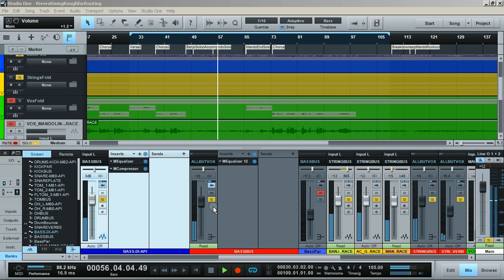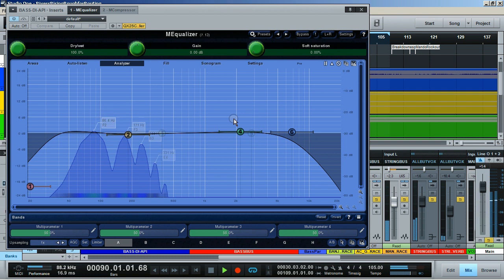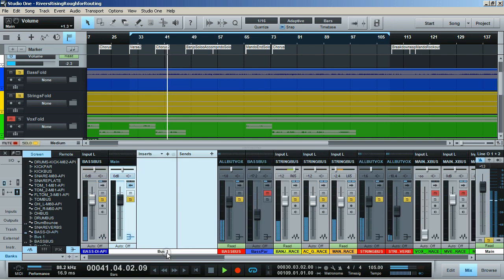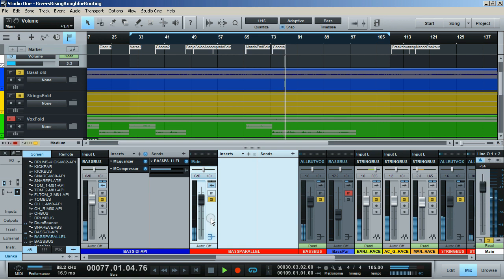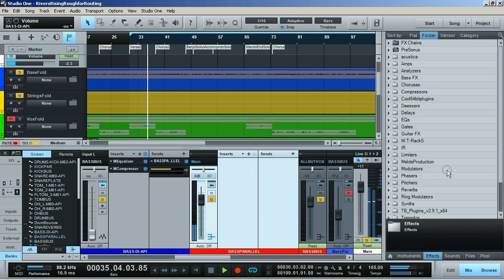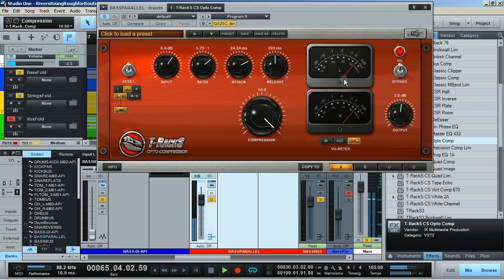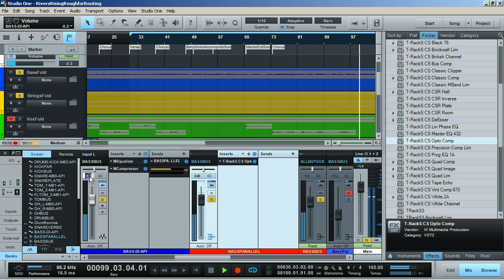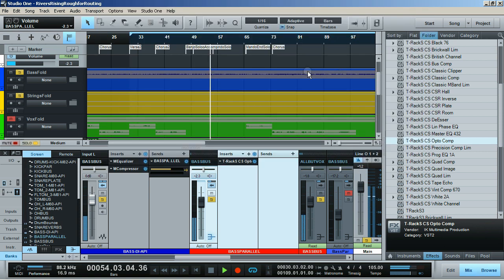Routing101PrefaderSendsandParallelProcessing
Tut #2 in my Routing 101 series from Sky Sun Studios...Prefader Sends and Parallel Processing.  Enjoy. :)